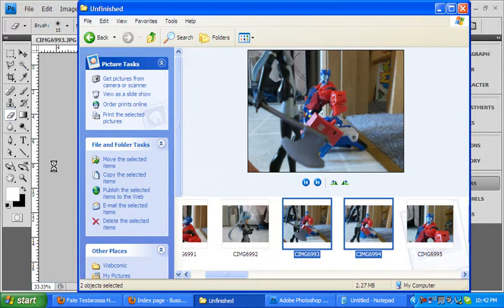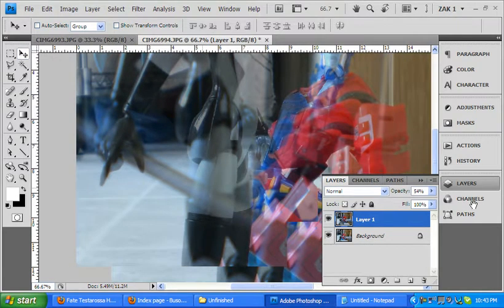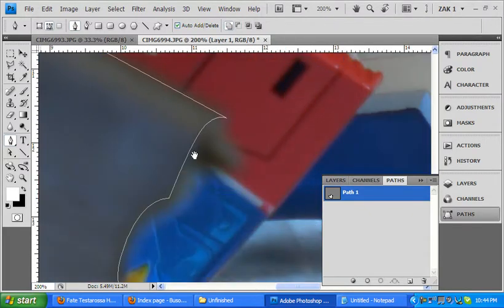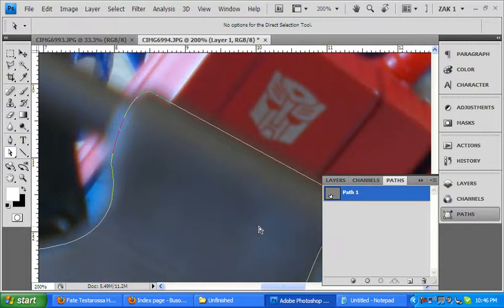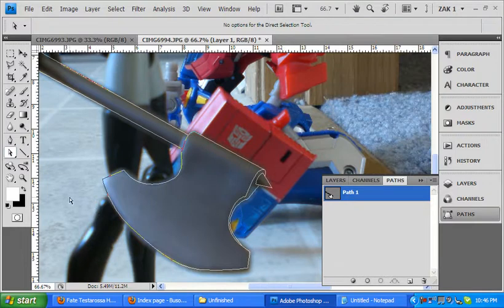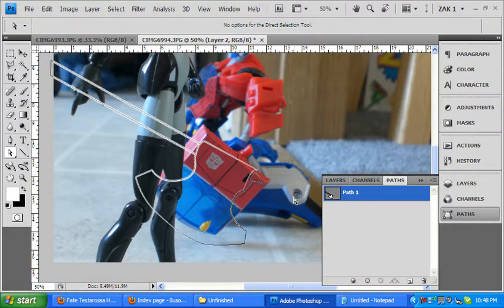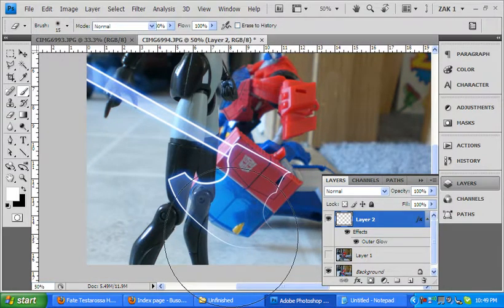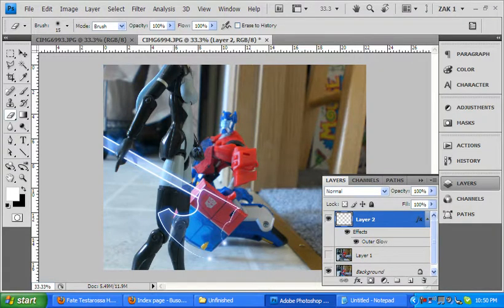Weapon Trace Effect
Simplified tutorial of the effect as seen in panels like this one

Trust me, the technique is the same for a bigger one, just a lot more repeating of steps.